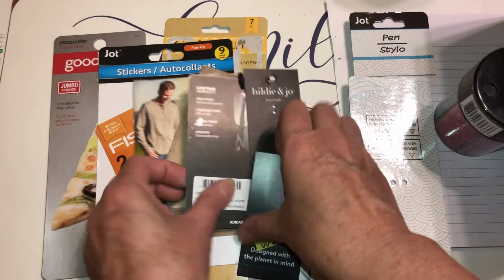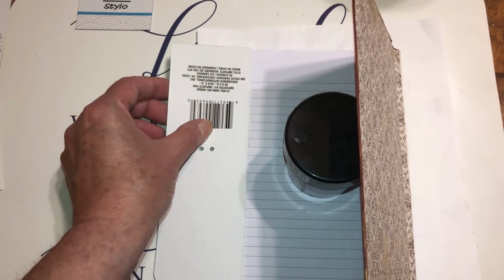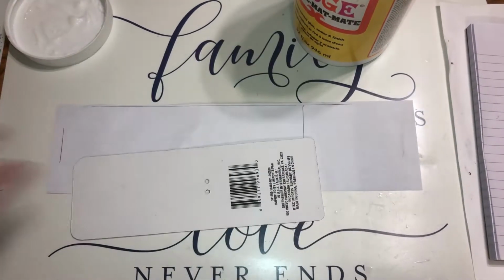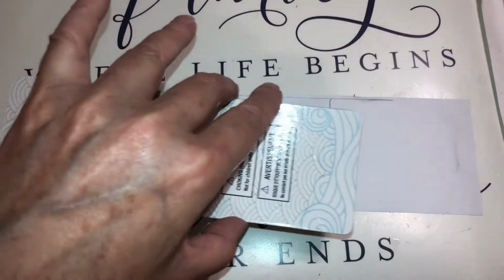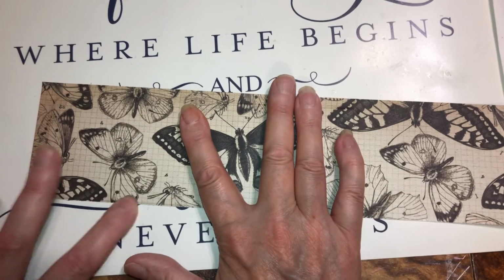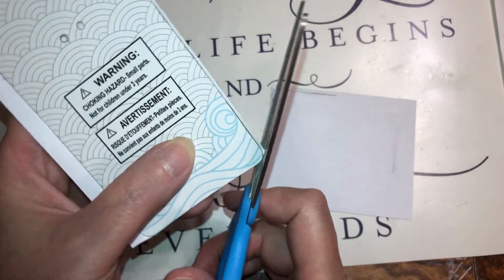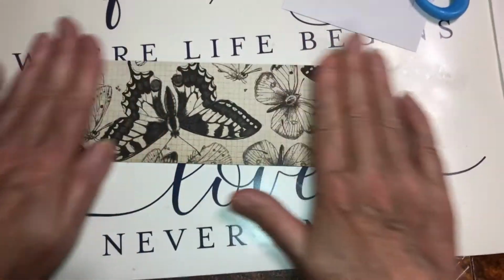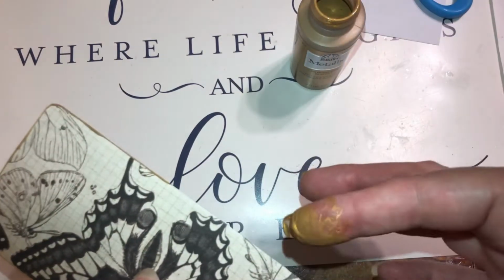How to makeover a notebook part:4